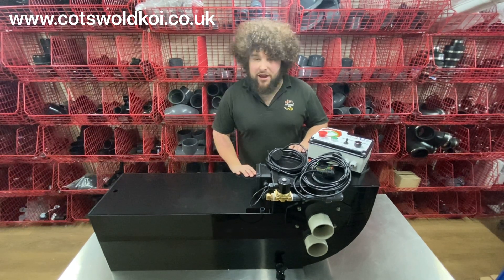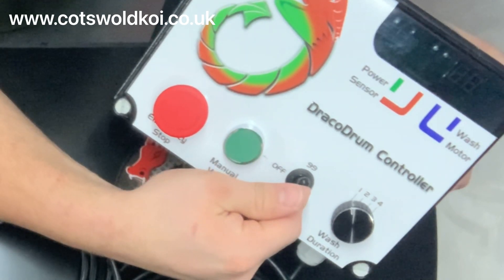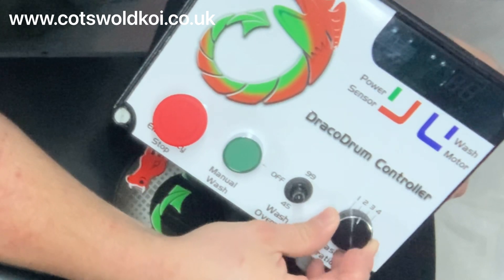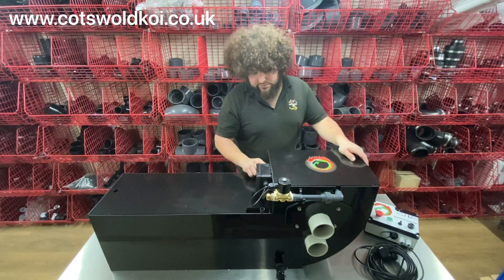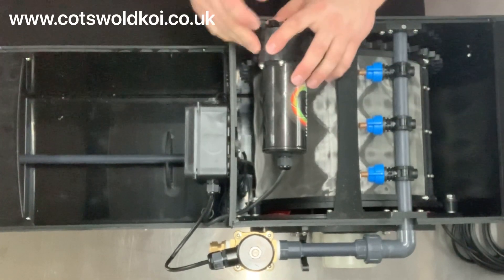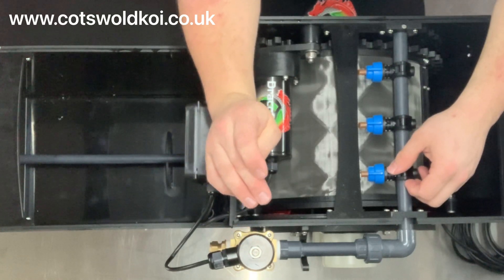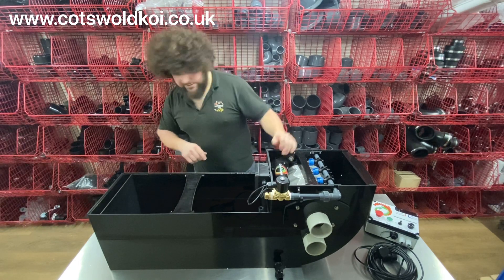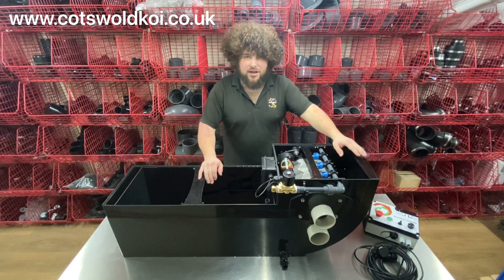Draco Drum Minima Combi Unit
The Minima – Combi Unit
Another first for Draco – a true, fully functional, expandable drum combi system for under £1200.

Perfect for quarantines, average stocked ponds to 2000 gallons, multi tank / sump installations and anywhere else a complete, compact unit is needed where there is very little space as it is only 30.5cm wide.

Height above static pond water level is 17.5cm.

This unit will run gravity only.

Media capacity is approximately 40 litres and can take micro K1.

An additional bolt on bio unit will be available, allowing the user to seamlessly double the biological capacity of the filter.

The integrated controller has start / emergency stop buttons and a knob allowing you to change the length of wash. LED indicator shows the length of time between washes in minutes. Status of the unit is via 4 colour coded LEDs.
Low voltage, sealed water valves and drive units utilising an extremely low geared stepper motor drive system mean that only 12 volts is anywhere near your pond water.
Designed to run without a noisy and power hungry wash pump in most circumstances (they are available if required). On standby the unit can use less than 12 watts and in full wash mode, use 35 watts. It is entirely possible to run it off a car battery for prolonged periods of time.
Combi Unit

Dimensions (Including inlet/outlet pipes) – 350mm wide x 1215mm long x 488mm high

Height above water level – 175mm

Pond Volume – Approx 2,000 UK gallons

Single 3” inlet and outlets

recommend air pump size 40ltr

no media included